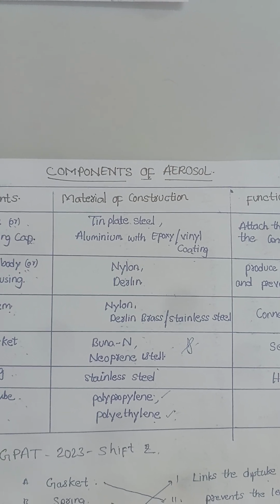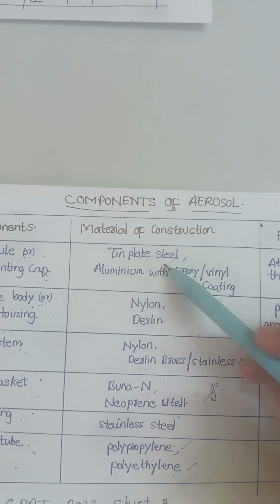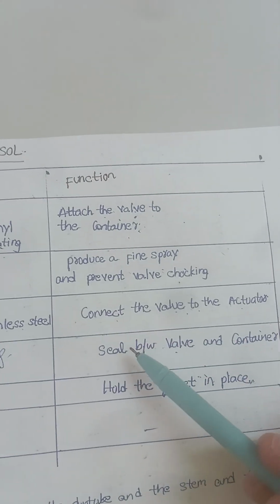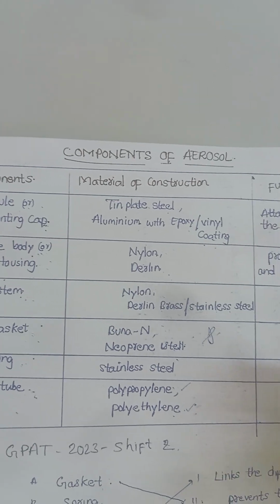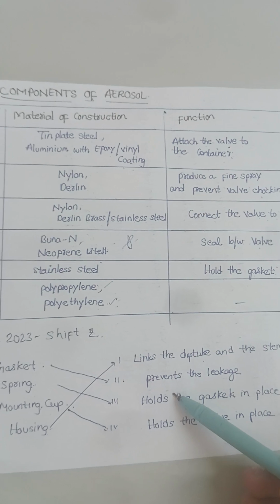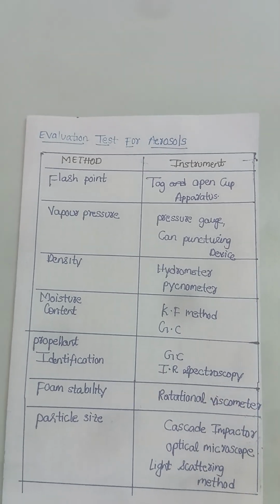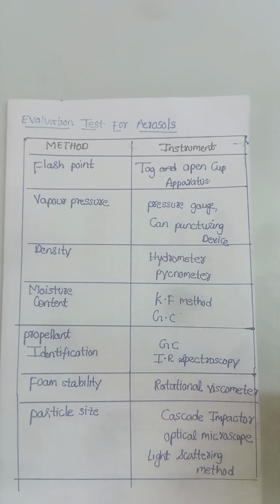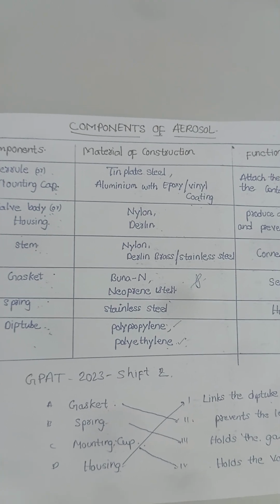Components of Aerosols and their Evaluation tests ||GPAT /NIPER 2025